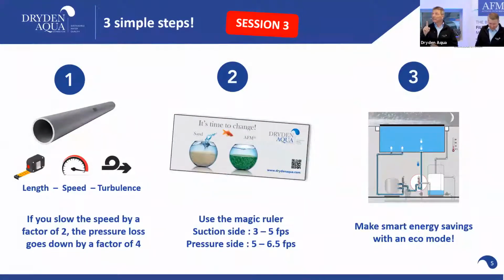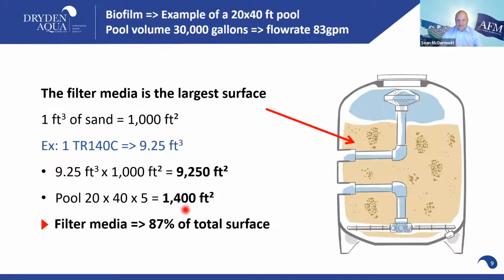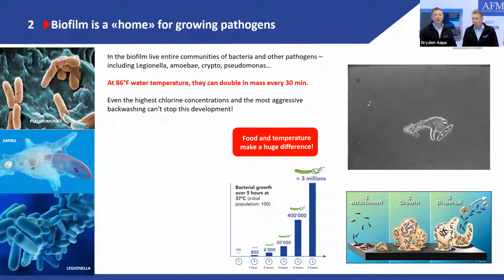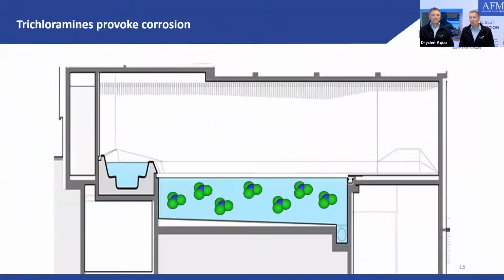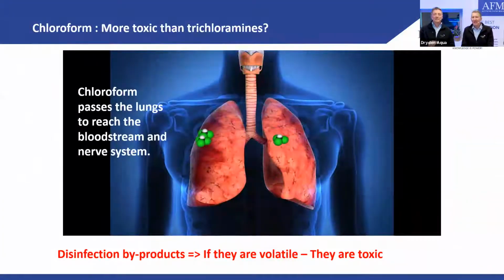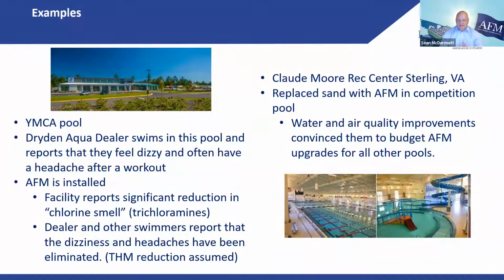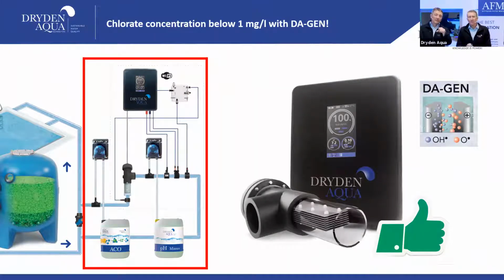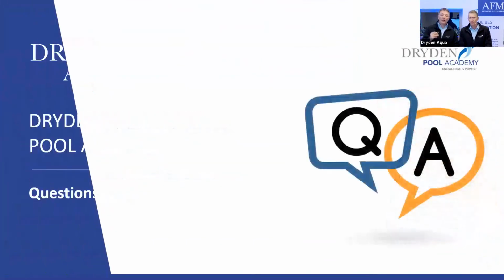SESSION 4 : BIOLOGY IN FILTERS AND DISINFECTION BY-PRODUCTS (US)